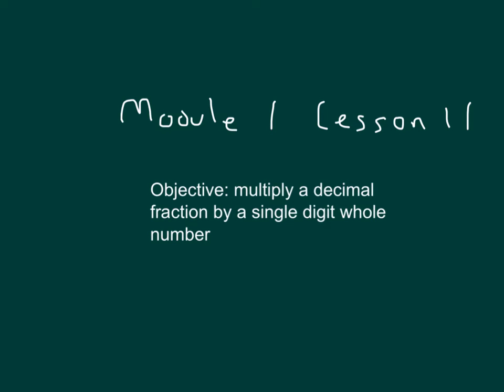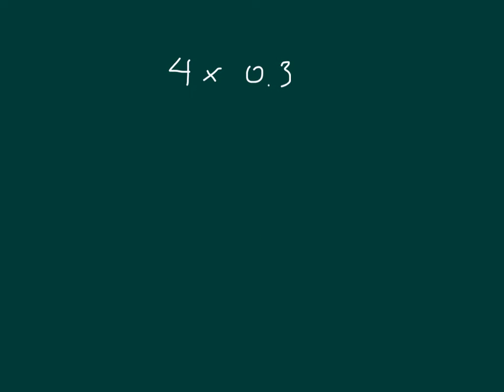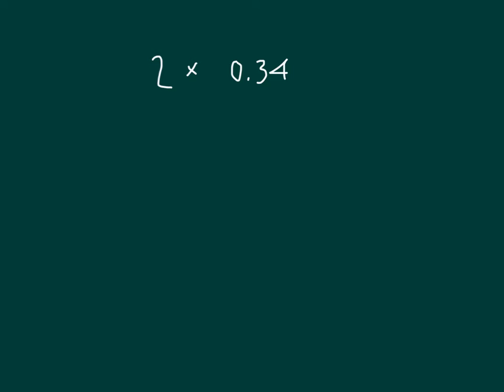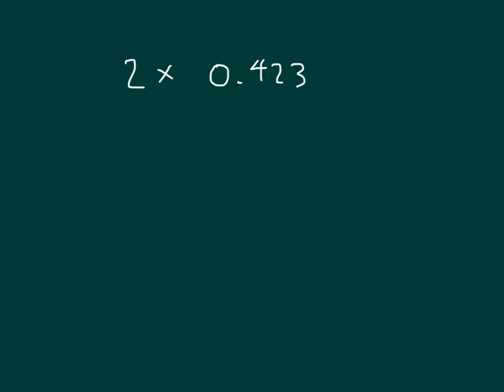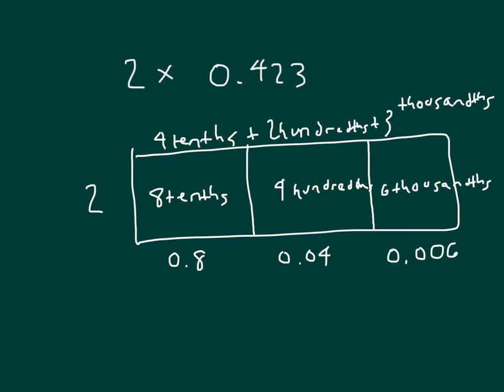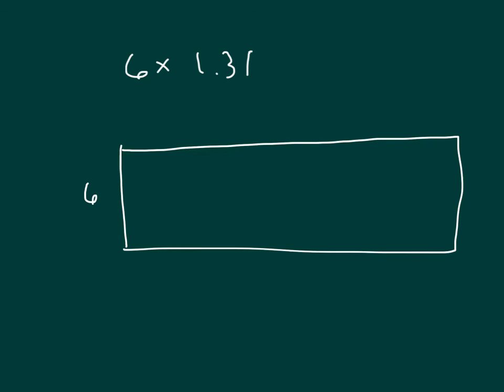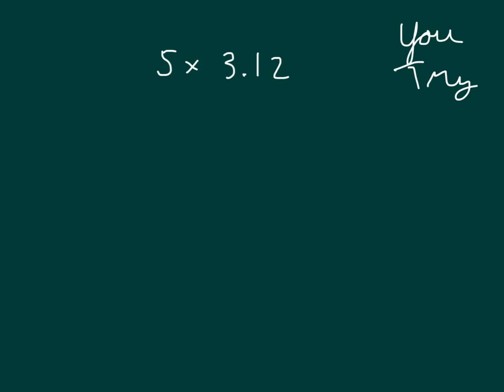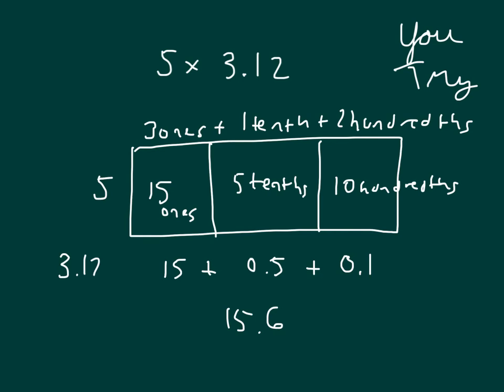Engage Ny module 1 lesson 11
Multiplying decimals by a whole number